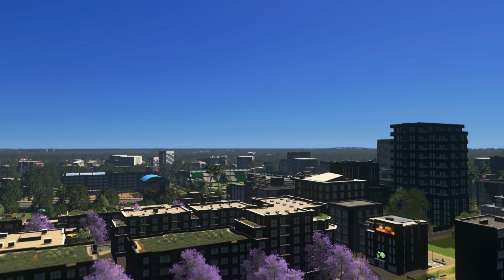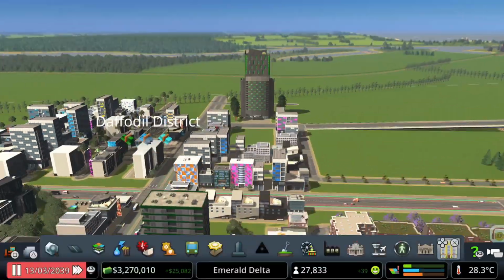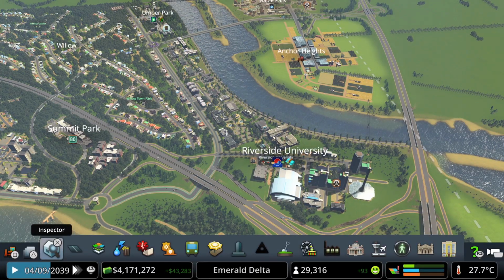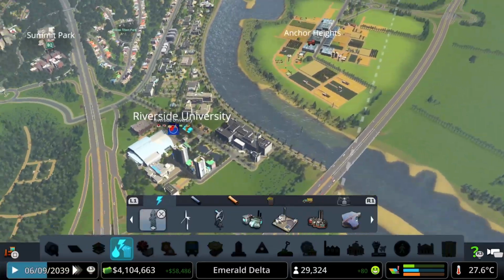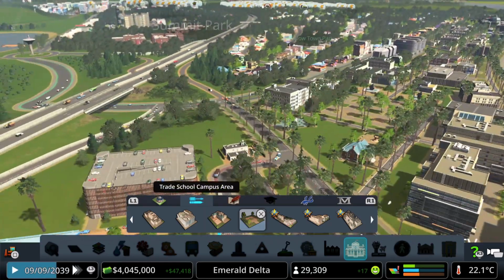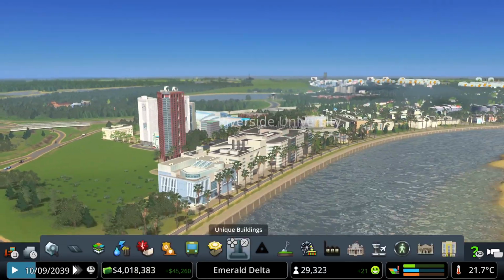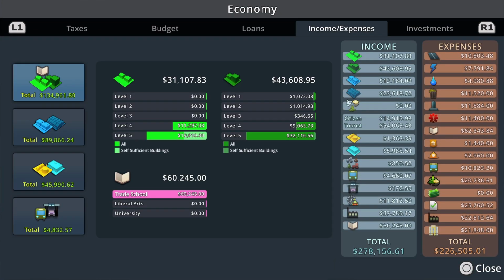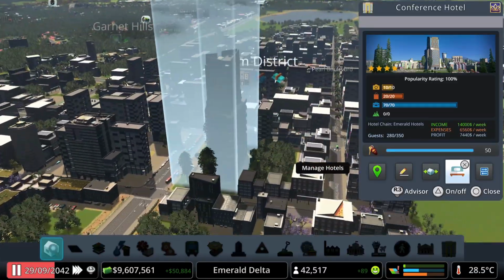MEGA Medium Density City Build in Cities Skylines!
This new office and residential district generated INSANE growth in my Cities Skylines vanilla build.

DLCs included:

Industries
Park Life
Campus
Green Cities
Financial Districts
Hotels and Retreats
Plazas and Promenades
Airports
Mass Transit
Snowfall
Sunset Harbour
Brooklyn & Queens
Industrial Evolution
Shopping Malls
Map Packs 1-4
Skyscrapers
Heart of Korea
Bridges and Piers
Train Stations
Modern City Center
European Suburbia
Art Deco
High Tech Buildings
Emerging Downtowns
Countryside
Sports Venues